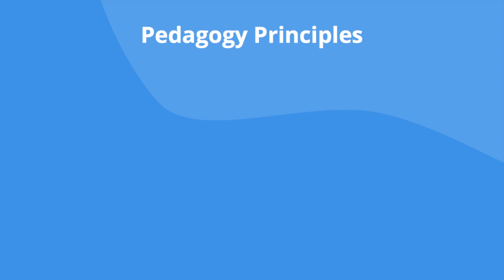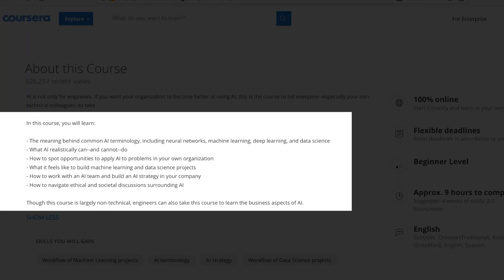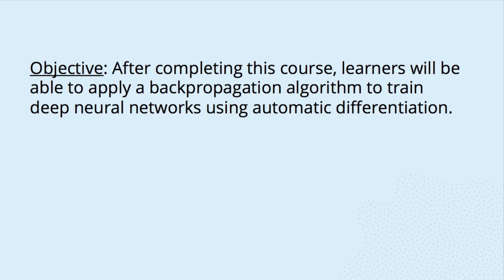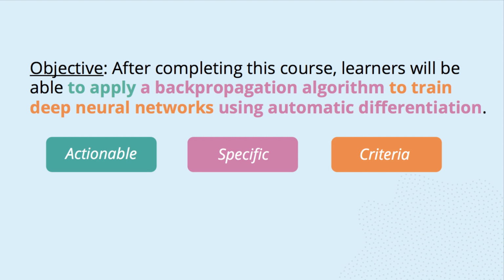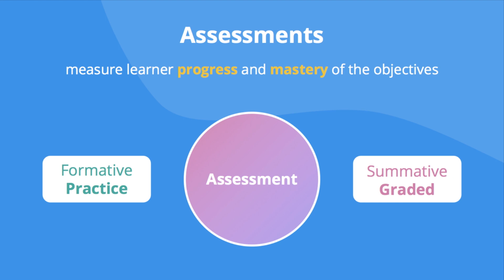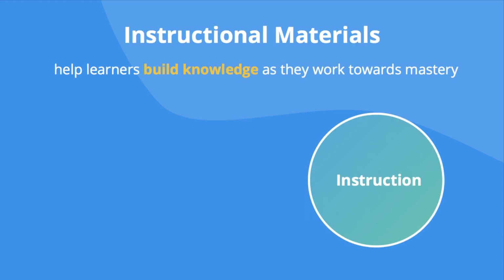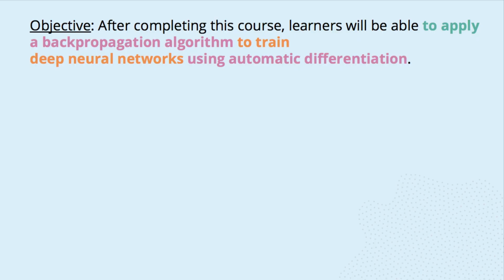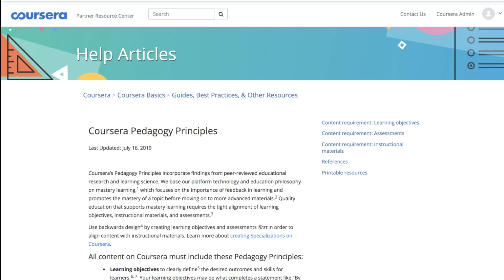Pedagogy Principles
Hear from our Teaching & Learning team about foundational instructional design practices that you should include when creating content on Coursera.